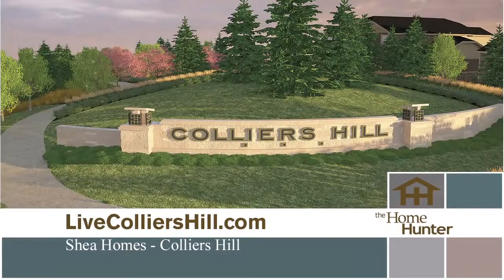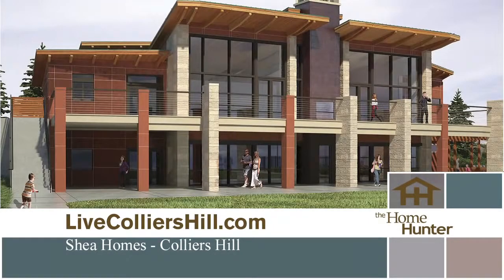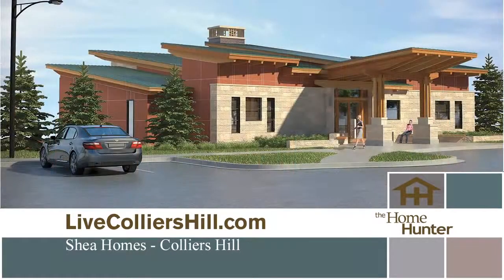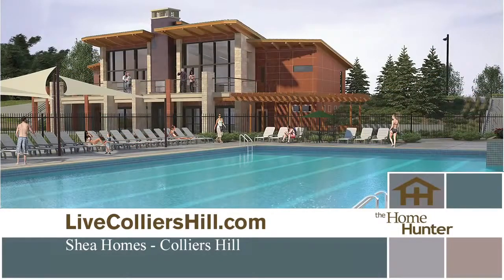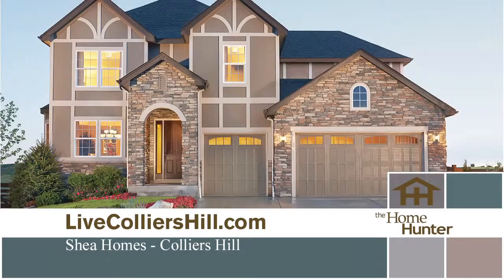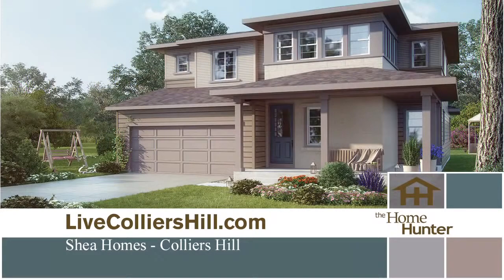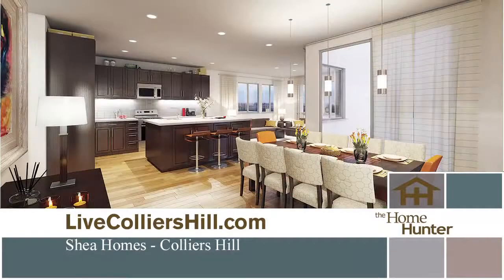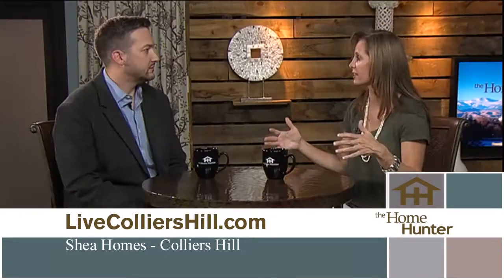Shea Homes at Colliers Hill | Homes For Sale In Erie Colorado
Just 20 miles from both Denver and Boulder, Collier's Hill offers some of the best views of the front range.  Come experience our small town feel with big life amenities.